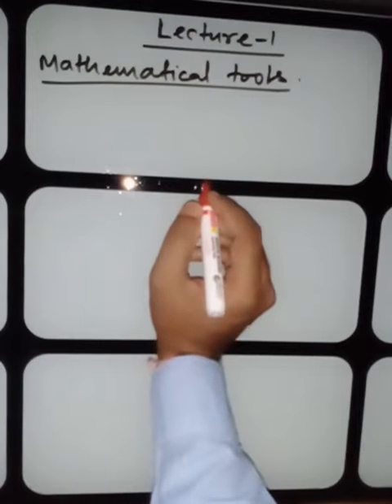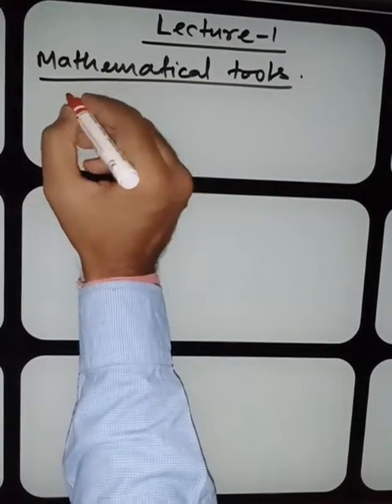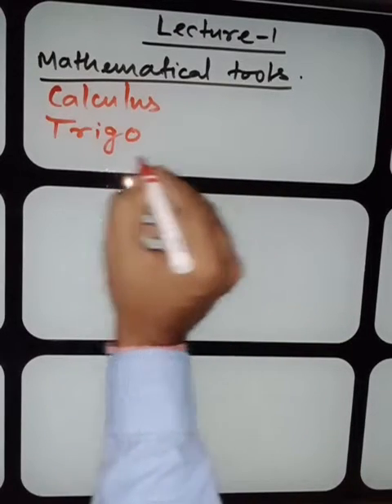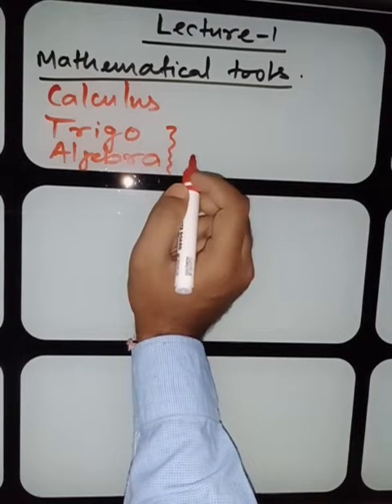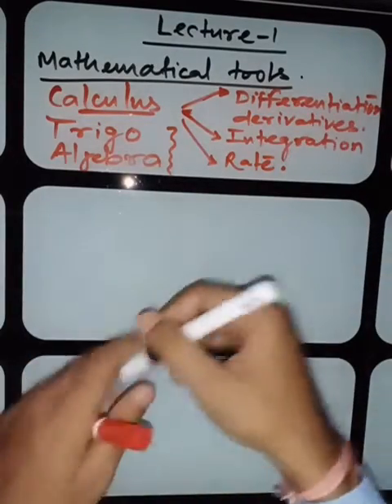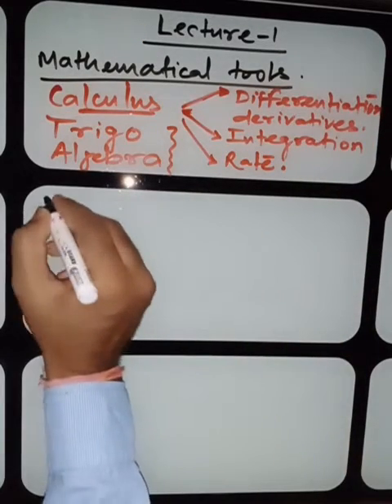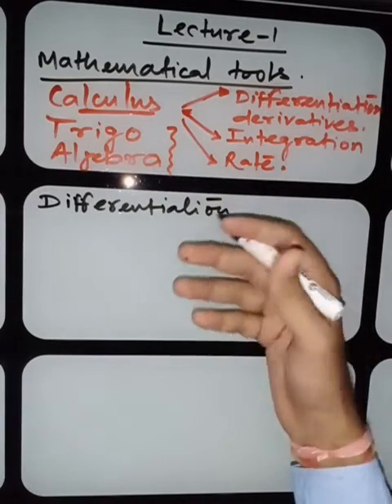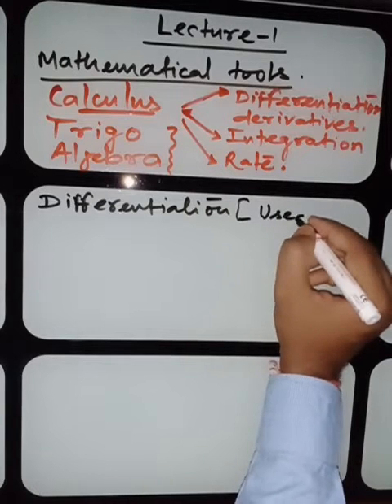Mathematical Tools(Rules Of Differentiation) by B S Pandey- LECTURE 1